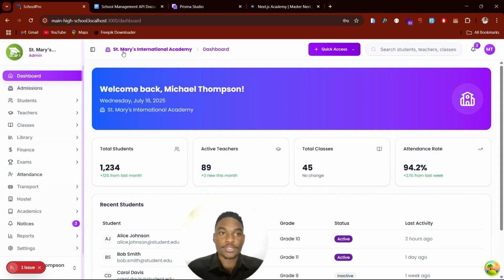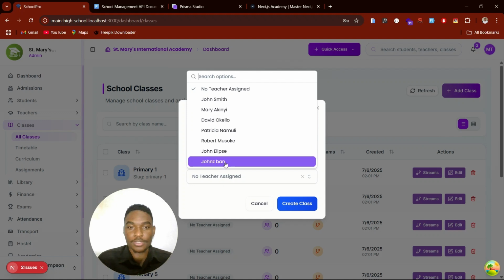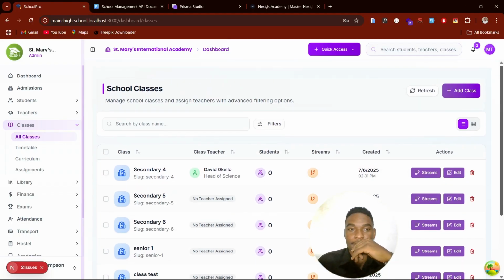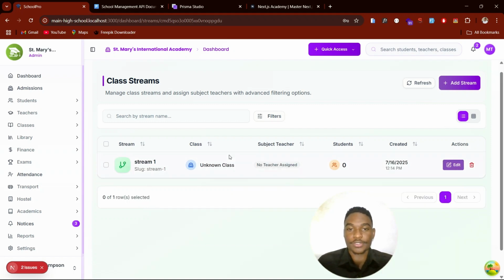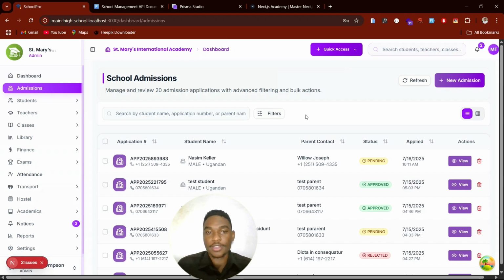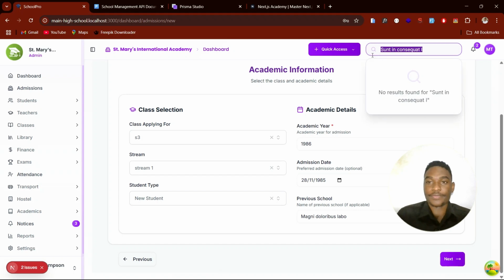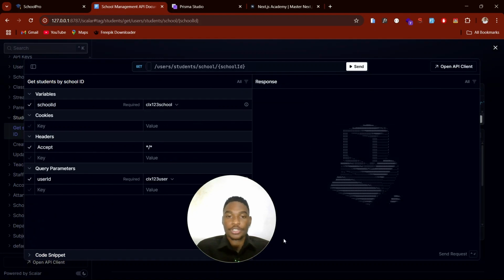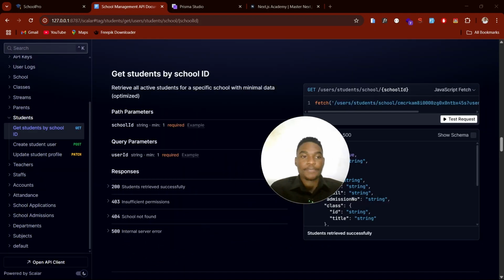Multi school system Update Hono TypeScript Scalar Zod Next.js React Query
Lectify Multi-School API Progress! Built with 💙 Hono + TypeScript + Prisma

In this video, I’m showing what we’ve been cooking up with the DesisHub team — a full multi-school management system called Lectify Schools 🎓

Here’s what we’ve done so far:
✅ Set up CRUD API endpoints for:

🏫 Streams

🏢 Classes

📝 Admissions

All using Hono + TypeScript + Prisma, fully validated with Zod!

🎯 Coming Next:
In the next video, I’ll demo how:

✅ Admins approve/reject admissions

🧑‍🎓 Students get created automatically

🧩 You can list, update, and delete students too

🔄 Frontend works with React Query + Zod

Let's build amazing things together 💪